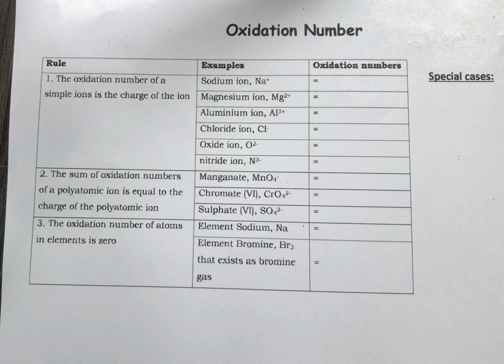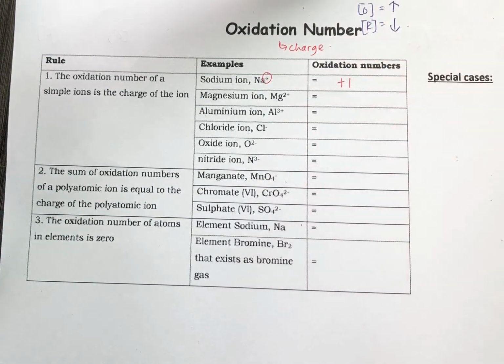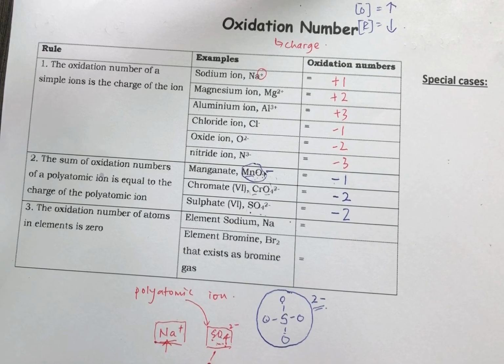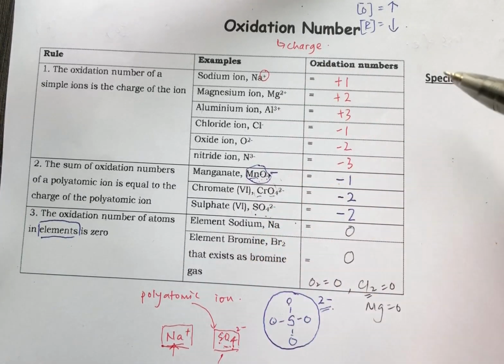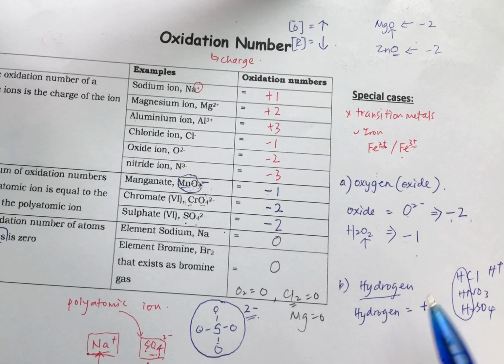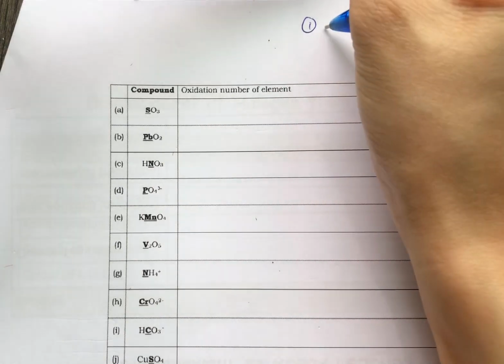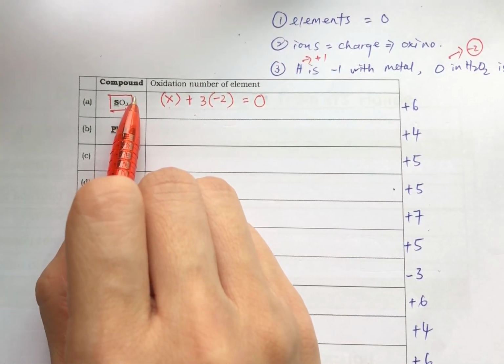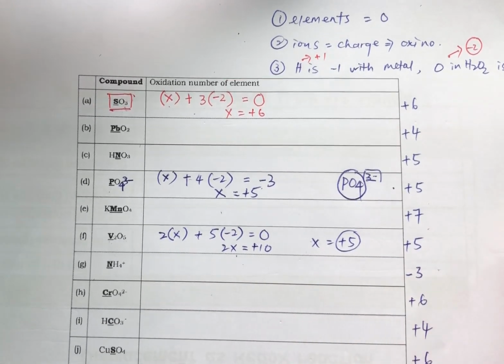Chemistry Redox (oxidation number part 1)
SPM F5 KSSM syllabus